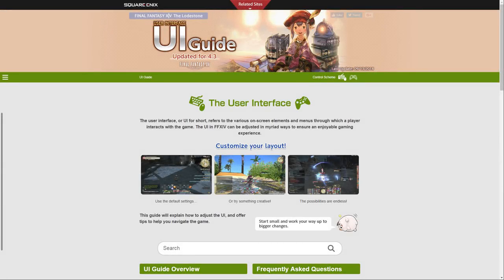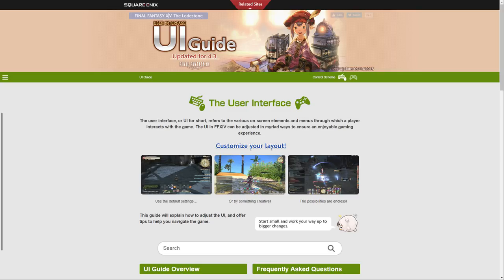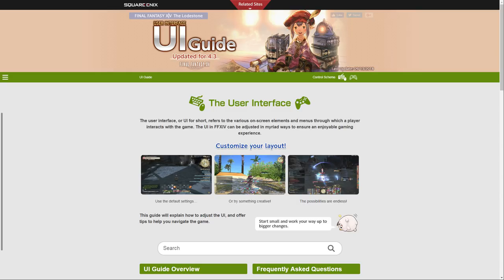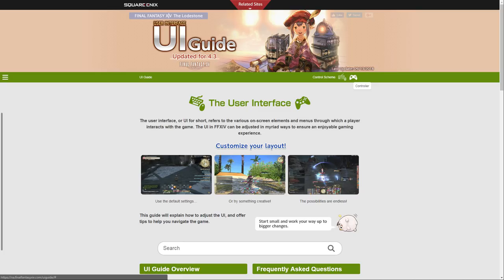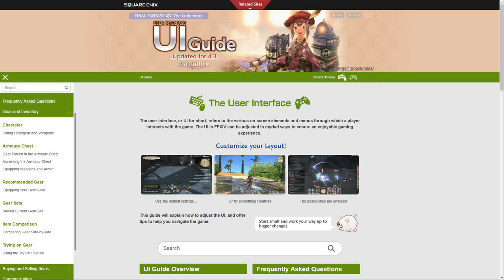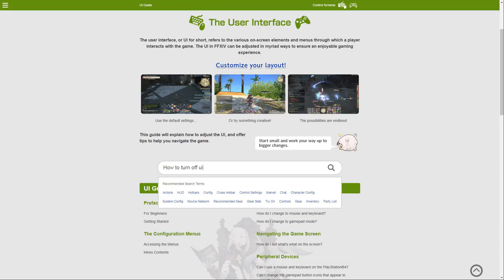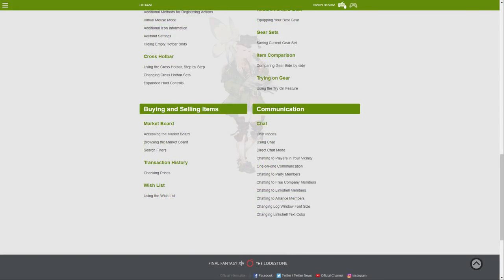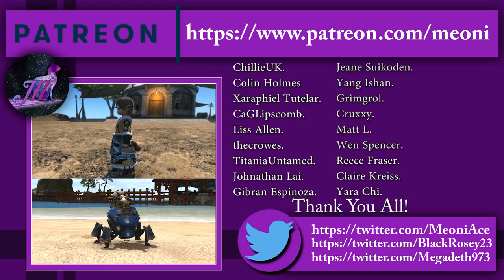FFXIV: Official UI Guide Lodestone Page